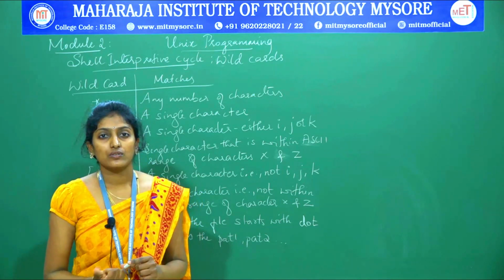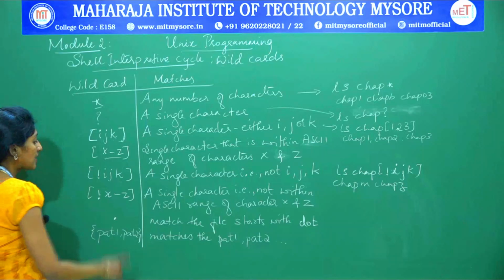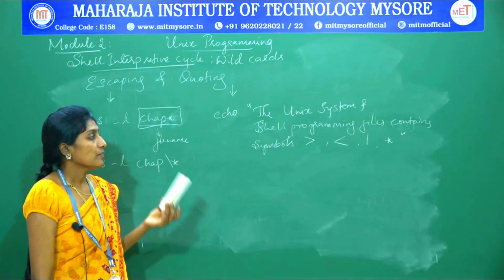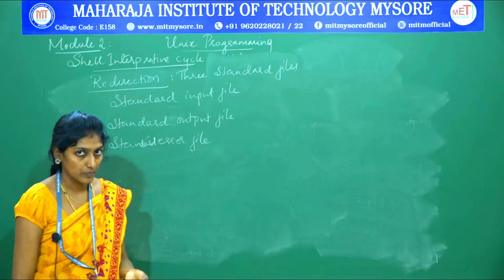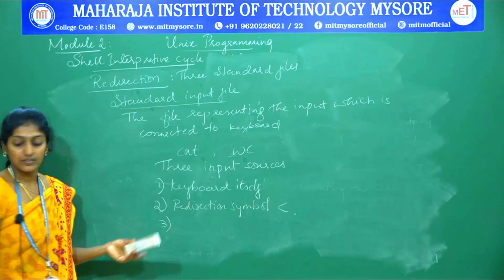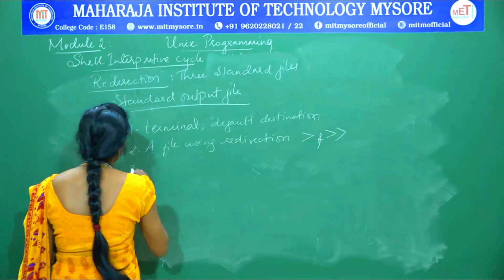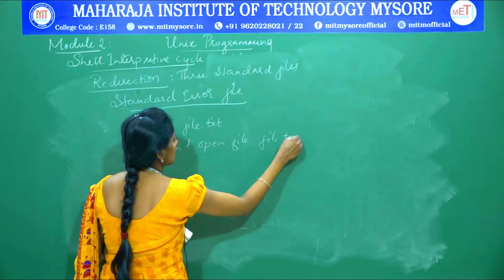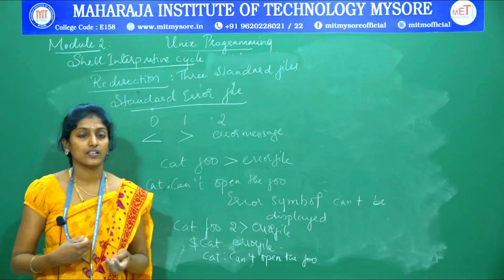18CS56 UP 2 4